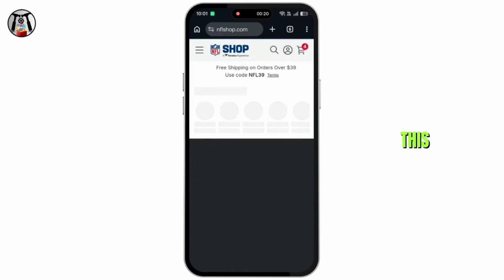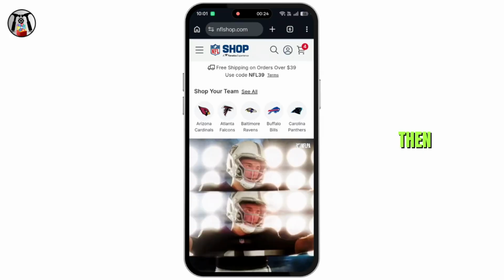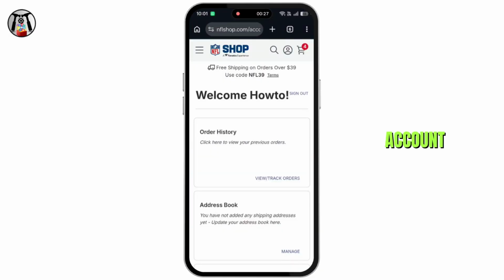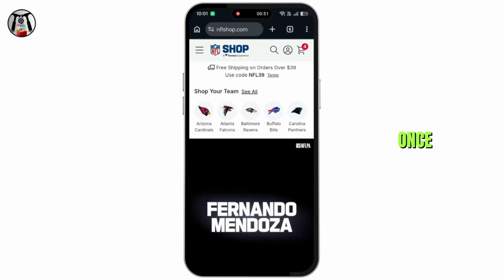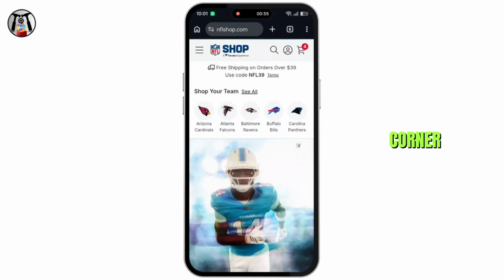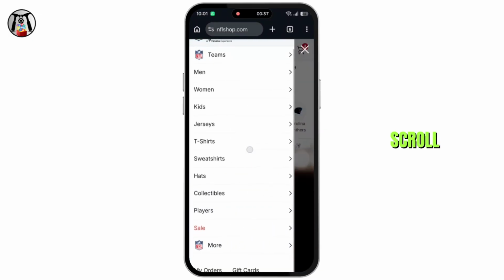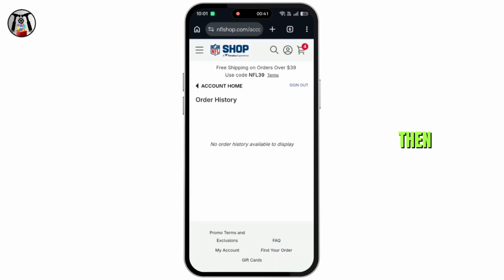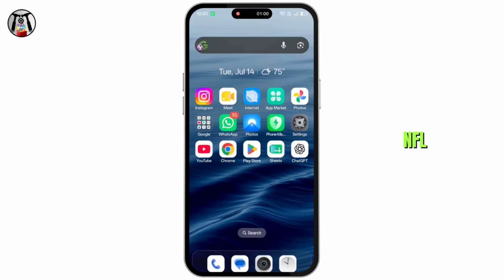How to Cancel an Order on NFL Shop | Cancel NFL Shop Purchase (2026)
Want to cancel an order on NFL Shop? In this quick 2026 tutorial, you'll learn how to request an order cancellation and manage your NFL Shop purchase.

This video shows you how to sign in to your NFL Shop account, check your order status, find cancellation options, submit a cancellation request, and contact customer support if needed.

If you're searching for how to cancel an order on NFL Shop, cancel NFL Shop purchase, NFL Shop order cancellation, cancel NFL merchandise order, NFL Shop order status, change NFL Shop order, or NFL Shop customer service, this guide will help you understand the cancellation process.

Quick Tip: Try to cancel your NFL Shop order as soon as possible because cancellation may not be available once the order has entered processing or shipping.

Timestamps

0:00 – Introduction
0:08 – Sign In to NFL Shop Account
0:22 – Open Your Orders
0:40 – Select the Order
0:55 – Request Order Cancellation
1:06 – Conclusion